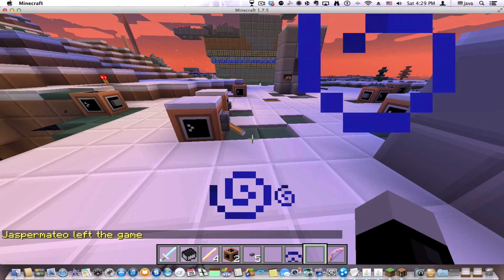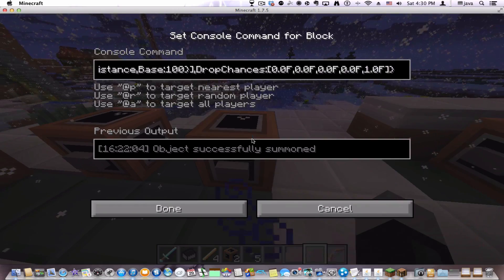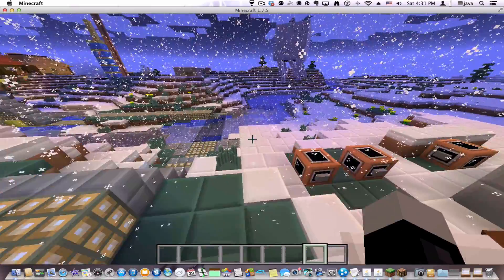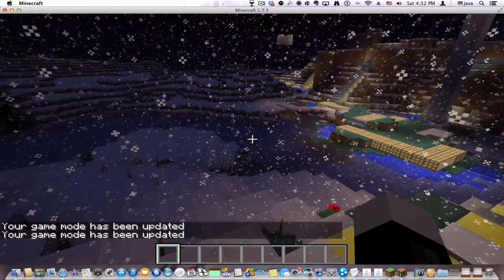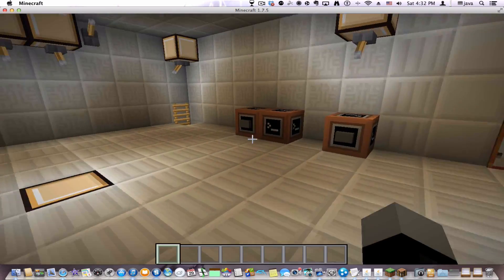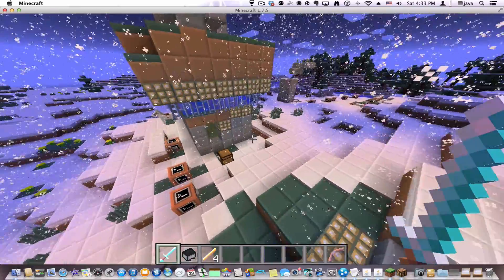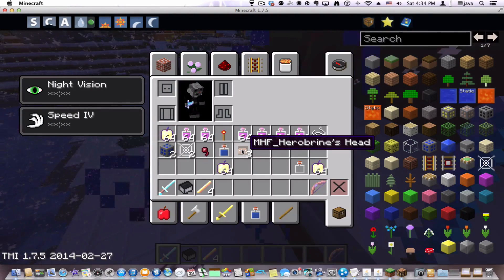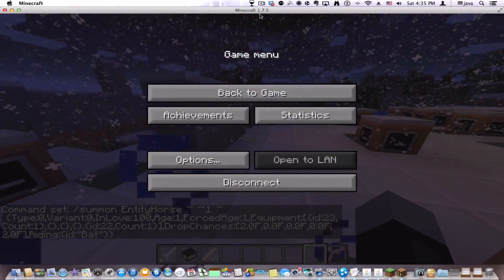Shows Herobrine on camera! Summon Herobrine No MODS!!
Flying Horse Command (needs command block): /summon EntityHorse ~ ~1 ~ {Type:0,Variant:0,InLove:100,Age:1,ForcedAge:1,Equipment:[{id:23,Count:1},{},{},{},{id:22,Count:1}],DropChances:[2.0F,0.0F,0.0F,0.0F,2.0F],Riding:{id:"Bat"}}